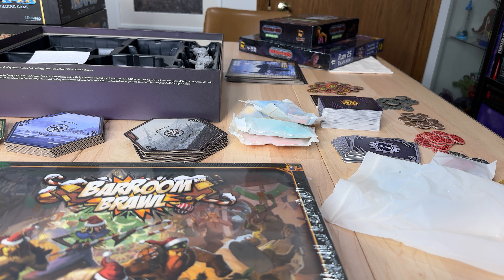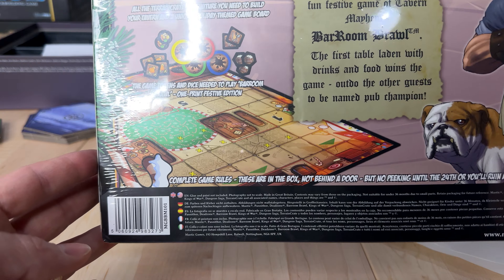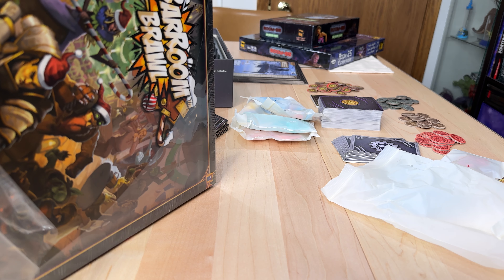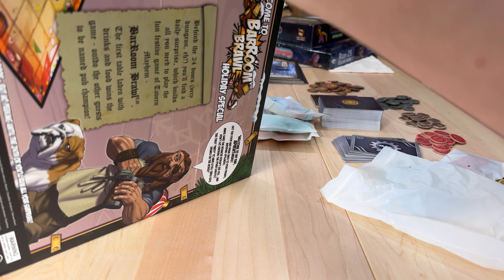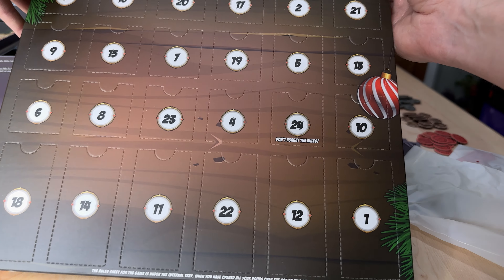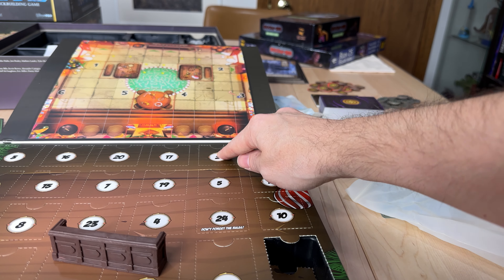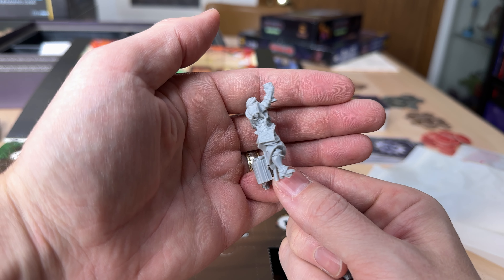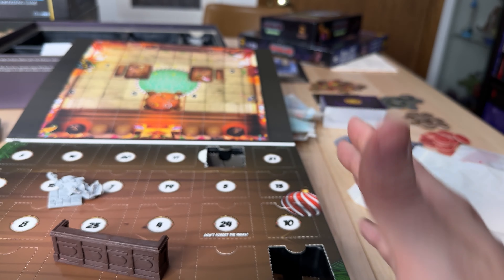They made a Board Game an Advent Calendar!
theMCGuiRE review takes a look @manticgames brand new board game advent calendar and oh is it pretty awesome!  They have seemed to successfully pull off creating an advent calendar like this but time will tell how it plays and how much fun this experience is.  Follow along throughout Dec and then after Christmas we will do a video on the actual game.